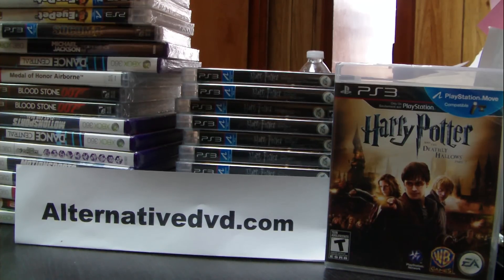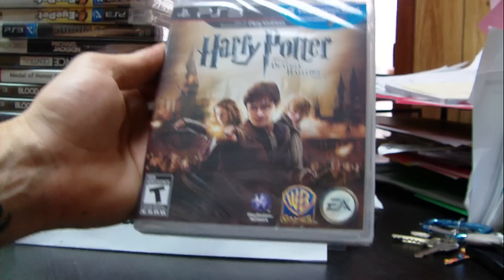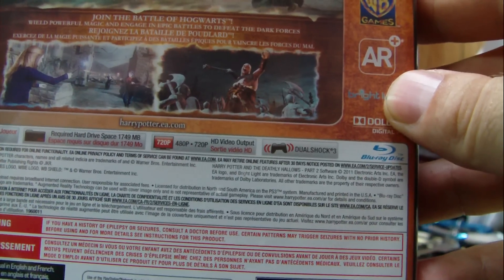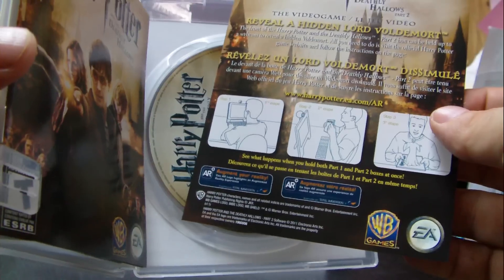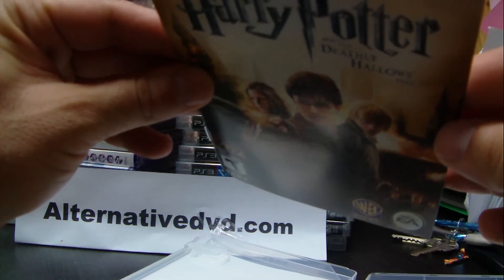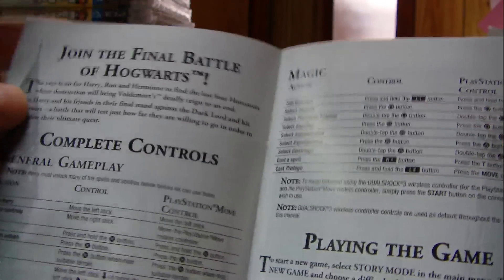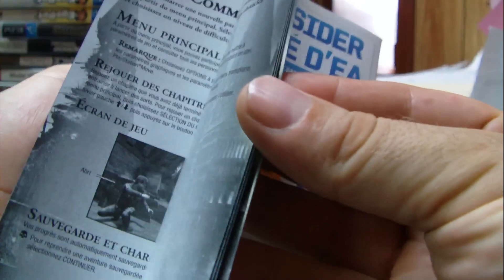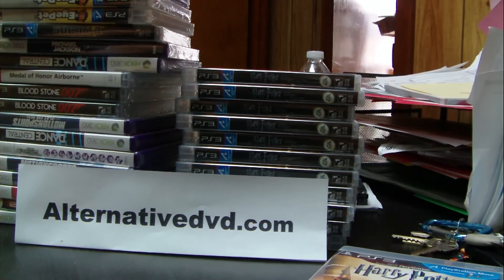Harry Potter and the Deathly Hallows Part 2 PS3 Unboxing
Harry Potter and the Deathly Hallows - Part 2 is a third-person Action-Adventure game that allows players to continue the adventures of Harry Potter. The second part of the Deathly Hallows release, players again take on quest to find and destroy the magical items known as Horcruxes, through which Lord Voldemort hopes to attain immortality. Features include: multiple playable characters, exciting wizard duels, diverse enemies including everything from Death Eaters to giants, and stunning game environments.
Step up and play the parts of your heroes in the epic finale of the entertainment event of the decade. Playing as Harry and other key characters in Harry Potter and the Deathly Hallows - Part 2 the video game, you are on a dangerous and urgent quest to locate and destroy the remaining Horcruxes, and with them, Voldemort. Break into the high security vaults of Gringotts Bank, escape Fiendfyre in the Room of Requirement and battle Voldemort's most powerful allies as you defend Hogwarts in this action-packed experience. Featuring the most epic battles of any Harry Potter games gone before, this is the ultimate showdown against Voldemort and his Dark Forces. The fate of the wizarding world rests in your hands in the final battle for Hogwarts.

Game Features

Play the Parts of Your Heroes - Take on the role of different characters as each plays a pivotal role in the battle for Hogwarts. Play as Harry, Hermione, Ron, Ginny, Seamus, Neville, Molly Weasley and Professor McGonagall as they each play their part in the defense of Hogwarts and the destruction of Voldemort
Epic Battles - Wield the power of accomplished wizards as you duel the most fearsome and formidable characters of the wizarding world
Fight the Dark Forces -- Use your magical skills to defeat Death Eaters, Snatchers, and giants intent on destruction
Stunning Environments - Experience Hogwarts as you've never seen it before.